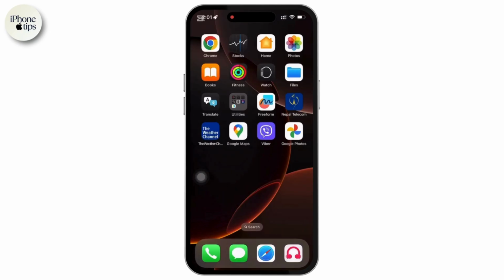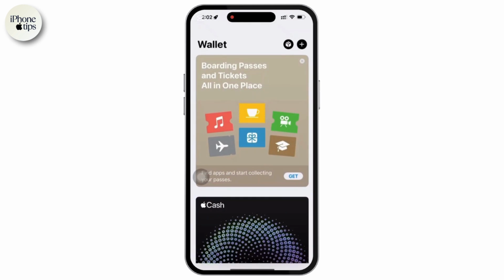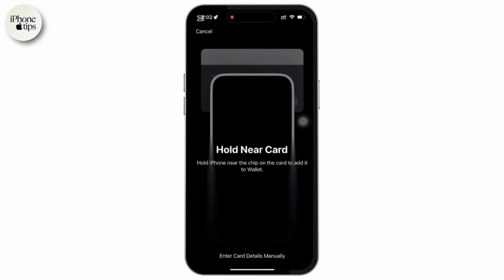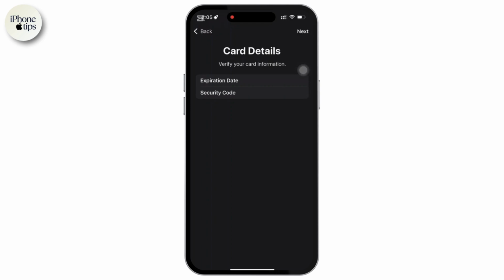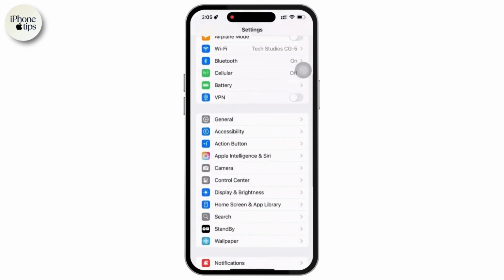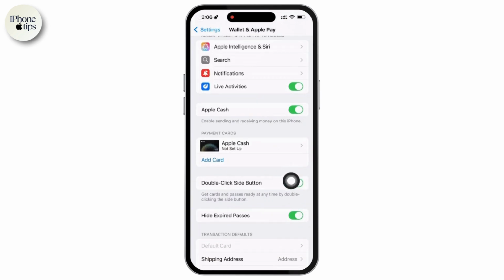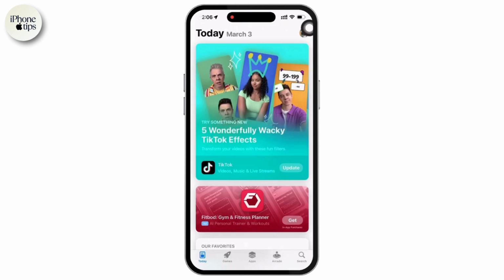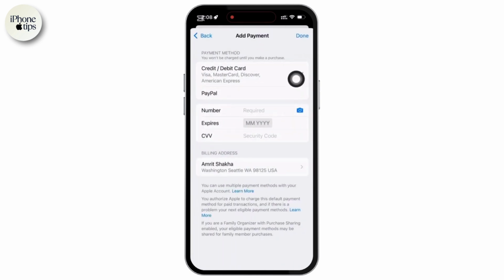How to Add Card to your iPhone (Debit/Credit Card)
In this video you will learn about How to Add Card to your iPhone.

How to Add Card to Your iPhone (2025)!
Want to add a debit or credit card to your iPhone for Apple Pay or online purchases? This video will guide you through the steps to securely add your card to your iPhone. Whether you're asking, "How do I add a card to Apple Wallet?" or need help setting up Apple Pay, this tutorial has you covered. Learn how to link your card and start making payments effortlessly. Watch now to get started!

Timestamps:

00:00 How to Add Card to Your iPhone
00:10 How Do I Add a Card to Apple Wallet?